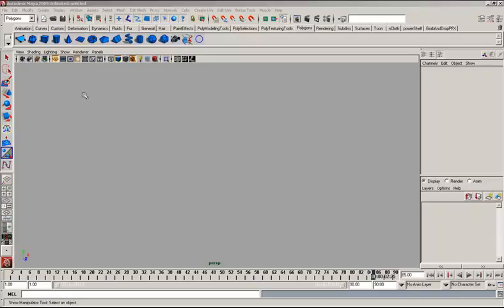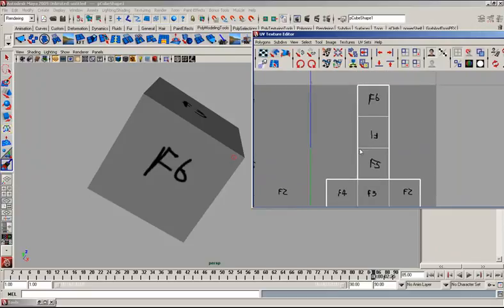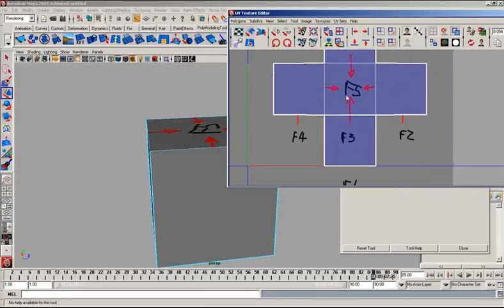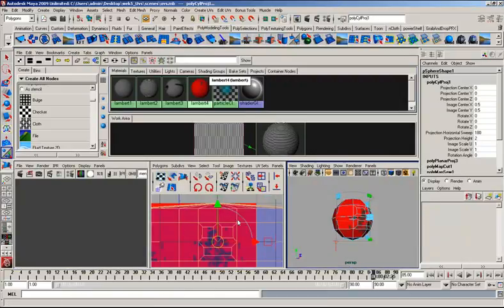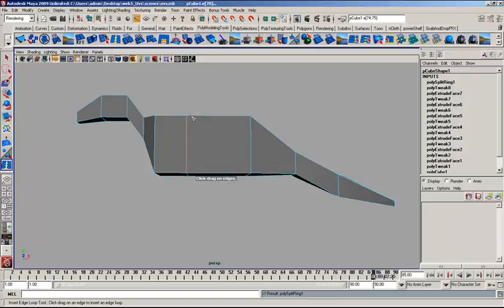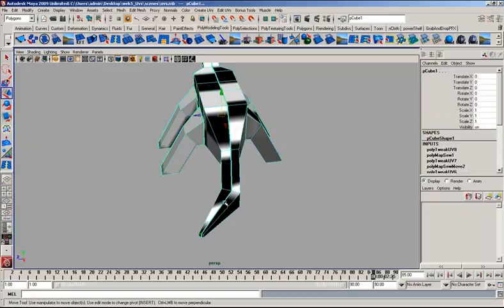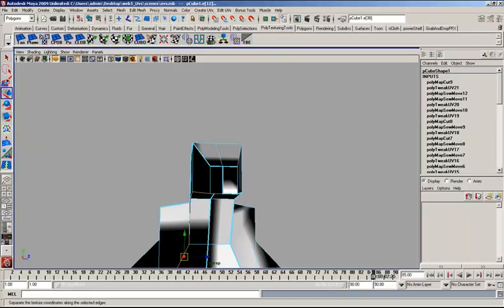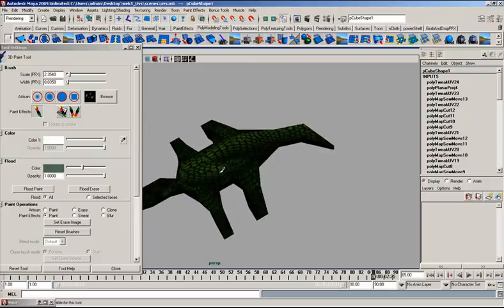W5 P2 UvsWithNessy